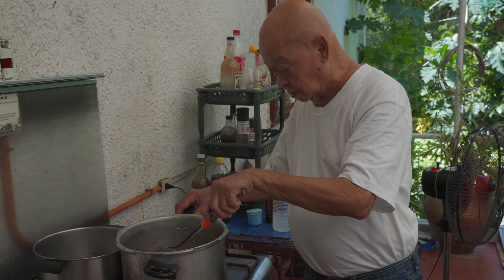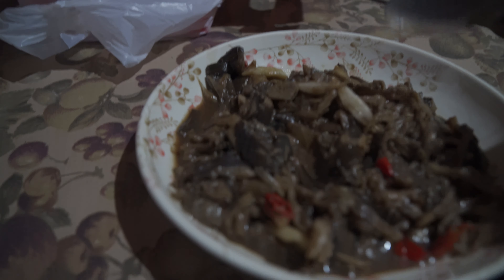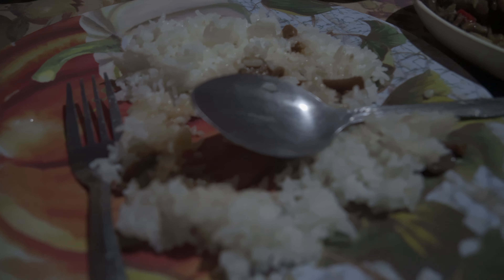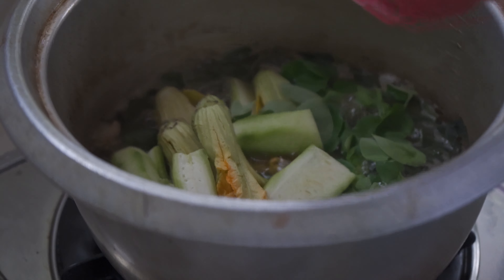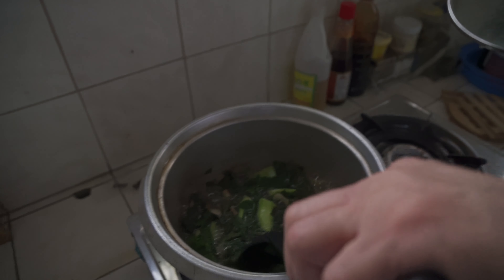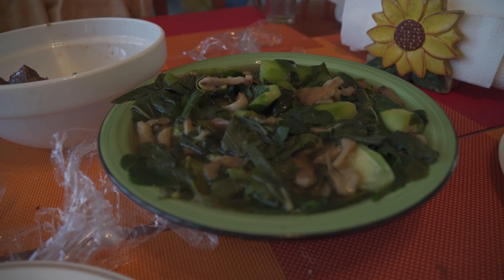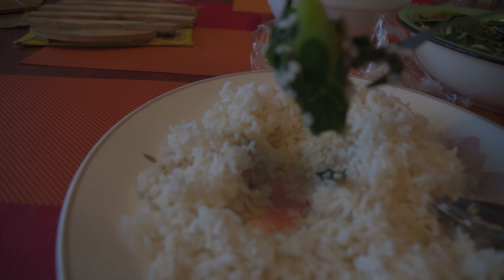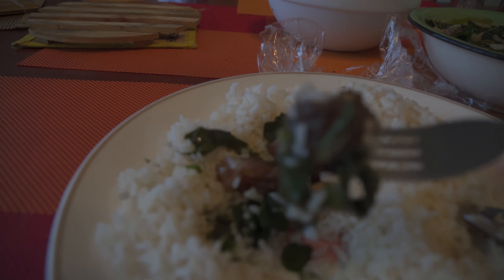2 Filipino Food Recipes for Wild Mushrooms | Lolo Lito's Pinoy Kitchen | #1202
We will be making two recipes out of local Philippine wild mushrooms: mushroom adobo and dinengdeng or inabraw. Known in Ilocano language as "uong", these mushrooms are only harvested during a limited window of the year: around July-August. Local legend, as told by my father (Lolo Lito to you) is that these wild mushrooms are grown with the help of heat lightning and/or afternoon and evening thunderstorms that pop up almost daily during late May-late August. For that reason, I call them "thunder and lightning mushrooms" or "Finnegans Wake mushrooms" in tribute to a fellow astraphobe, James Joyce.

(Ingredients and recipes at the bottom)

- Ingredients:
* Wild mushrooms (any other mushroom will do)
* Garlic cloves (1, 2, or to taste)
* Soy sauce
* Vinegar (rice wine vinegar or Sukang Iloco is ideal)
* Oyster sauce
* Bird's eye chili (Siling labuyo or Thai chili)

1) In a skillet or frying pan, lightly brown a couple of garlic cloves in some cooking oil for one minute.

2) Add the mushrooms and sauté for one minute.

3) Add soy sauce, vinegar, and sauté for one minute.

4) Add bird's eye chili and sauté for four minutes.

5) Finish with oyster sauce, sauté and simmer for about three minutes or until the sauce reduces to a thick gravy.

MUSHROOM DINENGDENG -

Please refer to my previous dinengdeng episode as to the exact cooking procedure, with the exception of adding the mushrooms at the beginning: